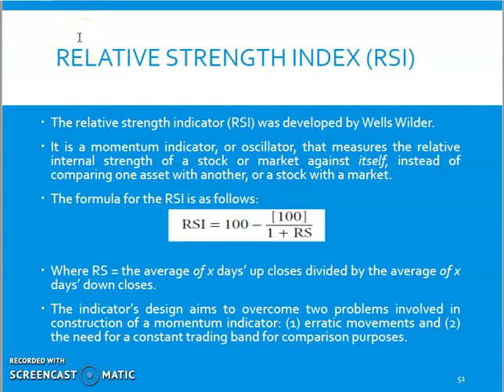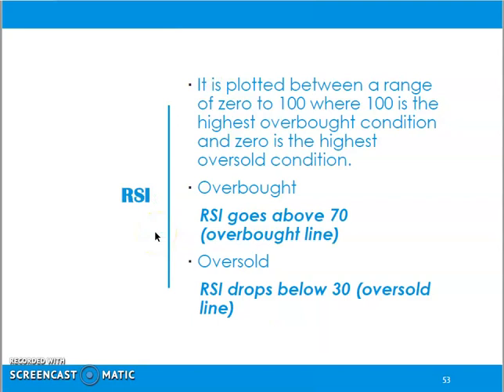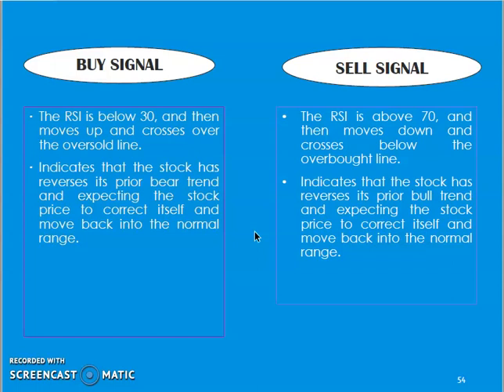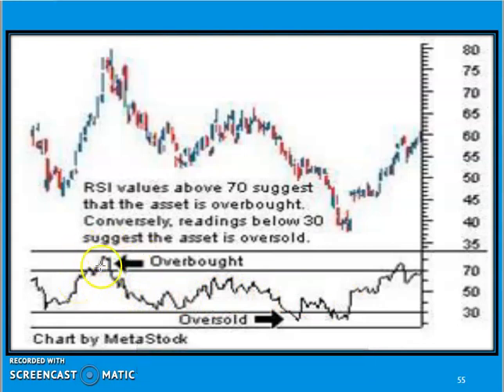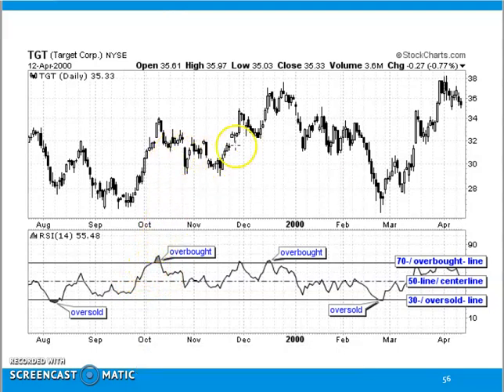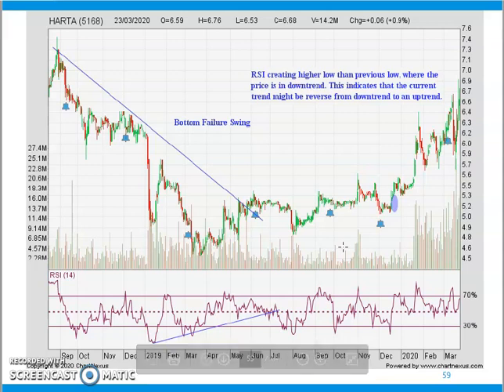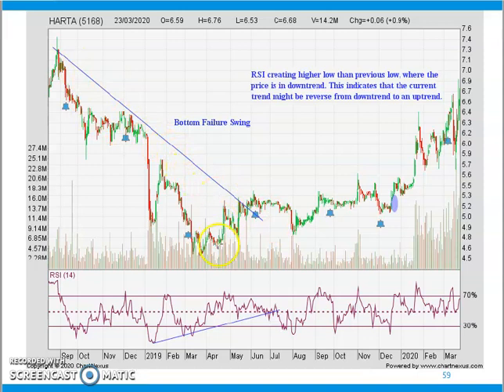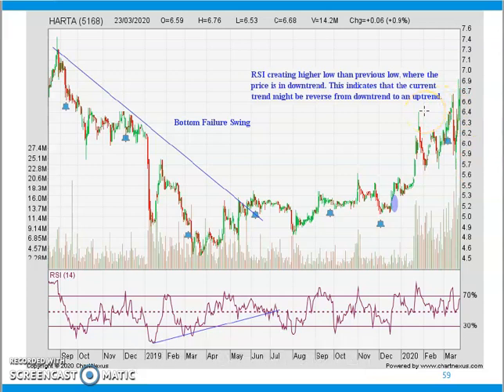RSI Part 1